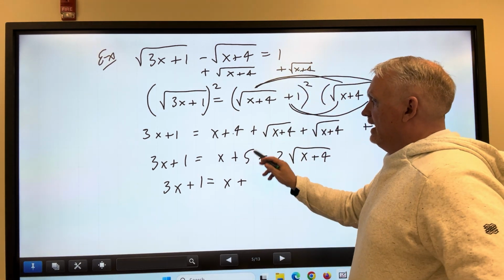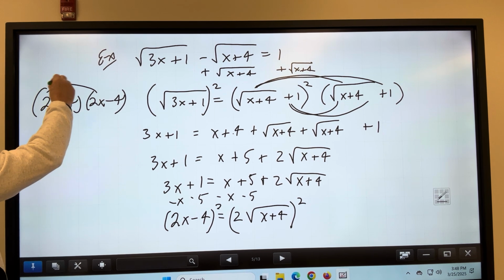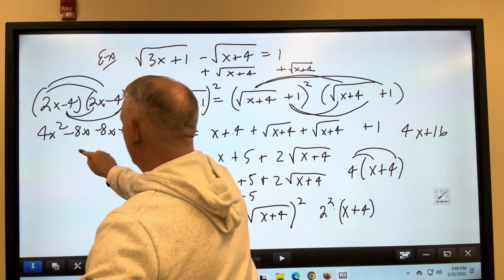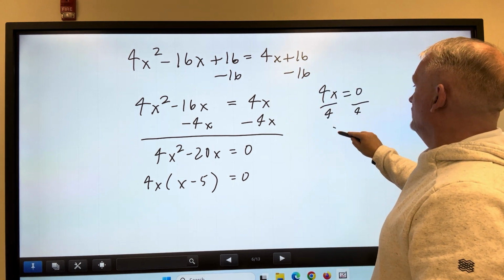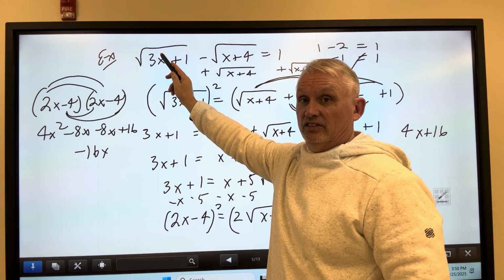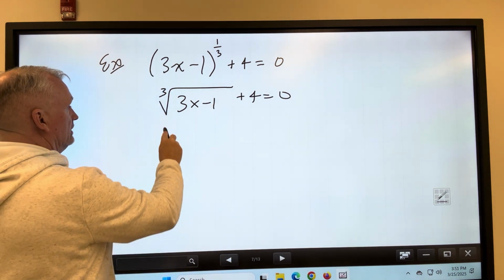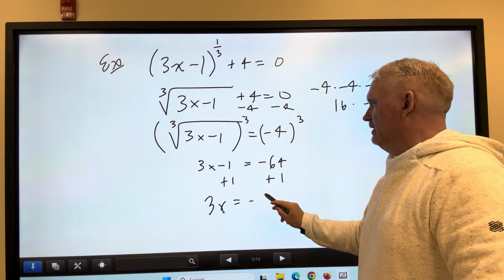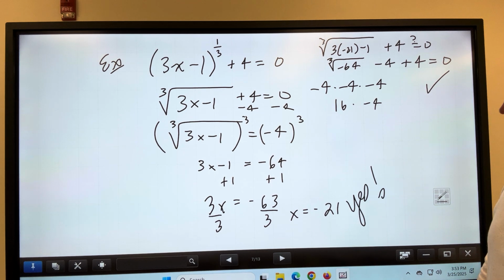March 26, 2025